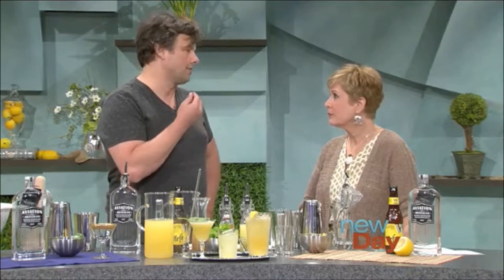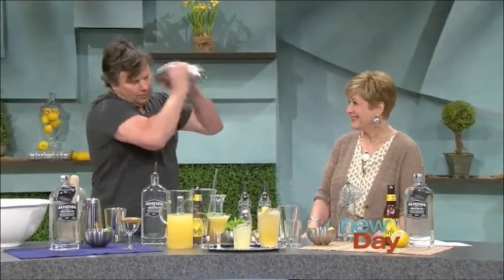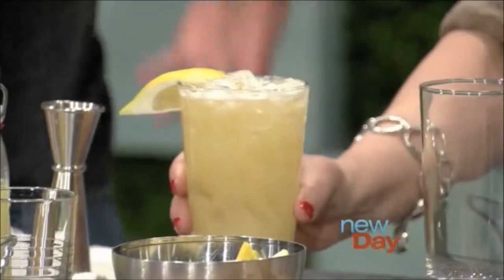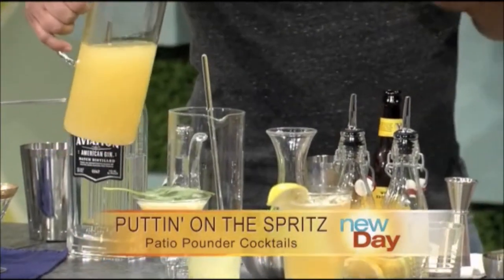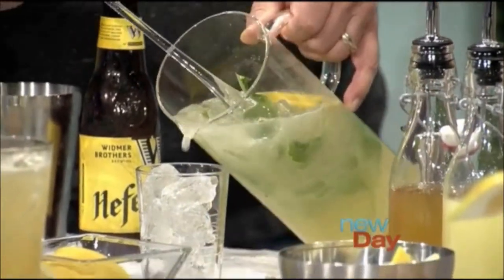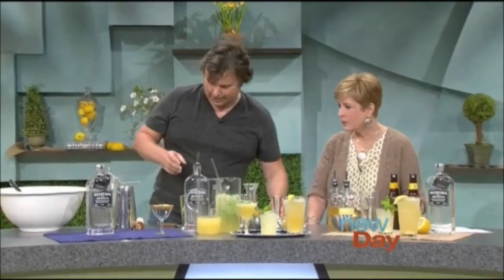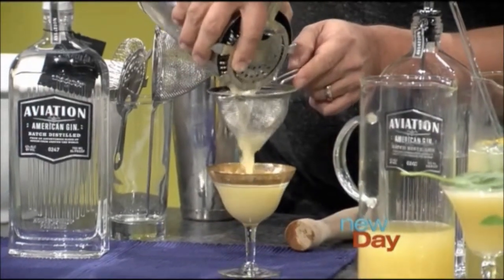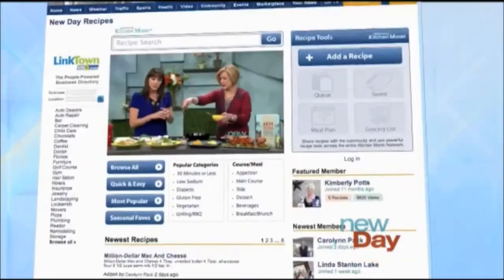Christian Krogstad on KING5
Watch Christian Krogstad, master distiller of Aviation American Gin, mix up refreshing summer cocktails using beer, white wine and honey syrup.